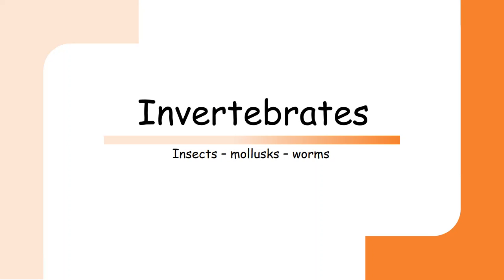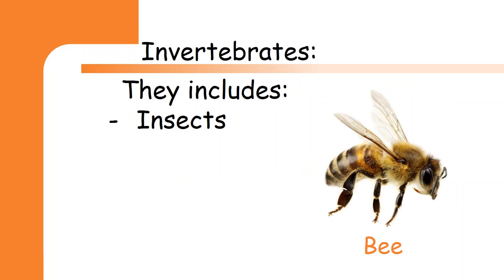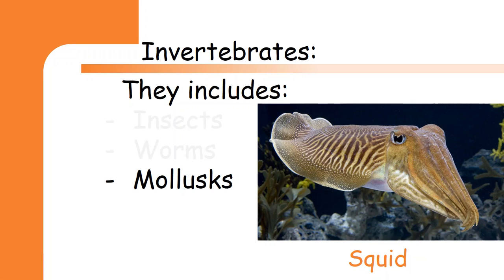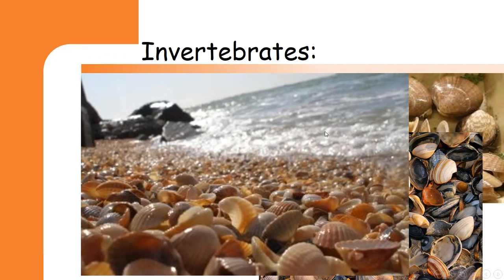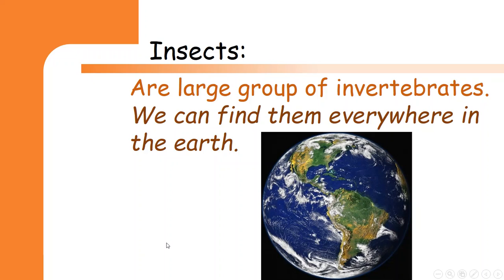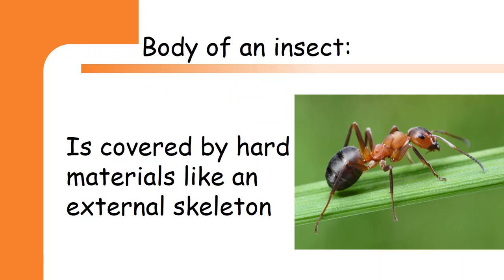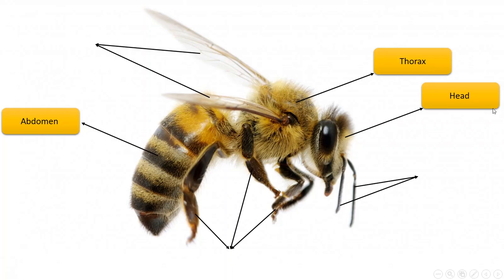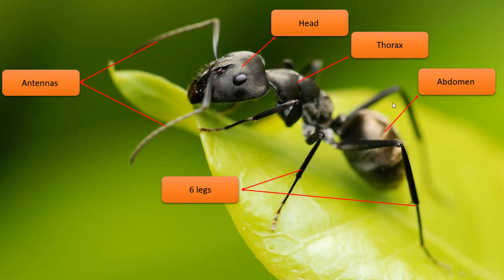invertebrates+ insects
This video shows the definition of invertebrates and their groups and an explanation of the first group, insects. This video is suitable for grade 4.
I hope for you nice watching.